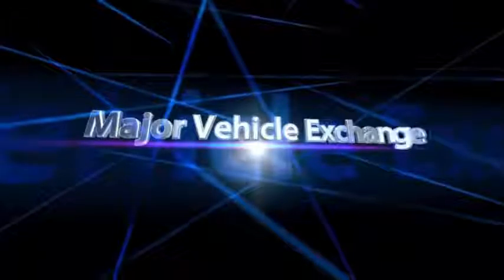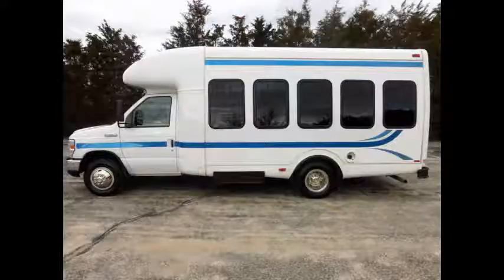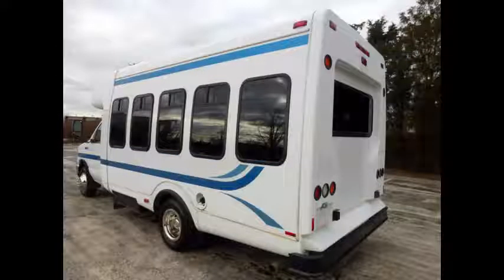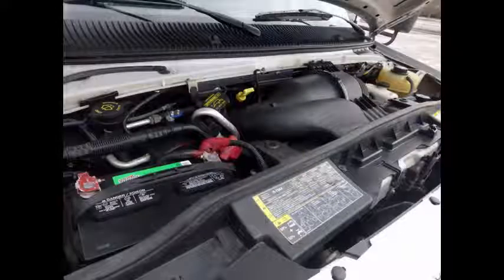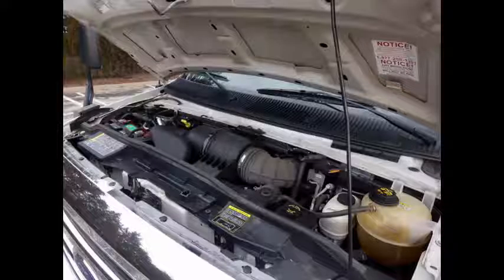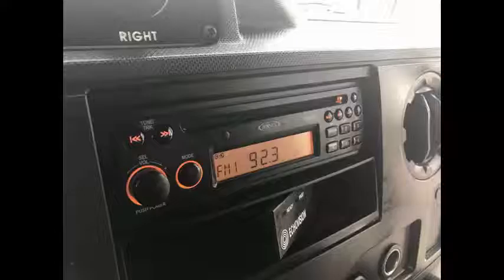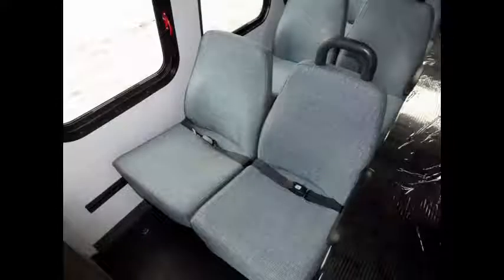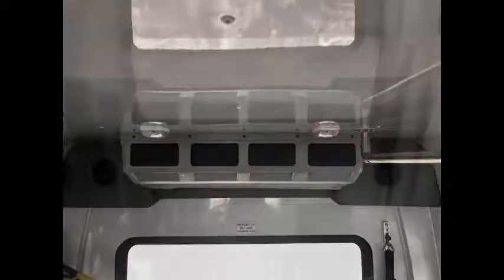Mint Condition Buses For Sale | 2009 Ford E350 Non-CDL Shuttle Bus with Lift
Mint Condition Buses For Sale For Church Adults Medical Mobility & Handicapped
VIN #: 1FDEE35S49DA69312
Stock #: A4811
Condition:Used Clear Title
Engine:6.8L V-10 Triton
Transmission:5 Spd Automatic
Mileage:45,753
Drivetrain:Rear Wheel Drive
Exterior Color:White
Vehicle Overview

2009 FORD E-350 Non-CDL STARTRANS WHEELCHAIR LIFT SHUTTLE BUS

LOW MILEAGE BUS w/TRITON 6.8L V-10 GAS ENGINE & AUTOMATIC TRANSMISSION WITH OVERDRIVE.

 FIBERGLASS SHUTTLE BUS WITH BRAUN WHEELCHAIR LIFT & UP TO 2 WHEELCHAIR POSITIONS.

All our Mint Condition Buses For Sale are IDEAL FOR ADULT TRANSPORTATION, RETIREMENT HOMES, CHURCH, SHUTTLE BUSINESS, SCHOOL OR CAMP USE.

FRONT & REAR AIR CONDITIONING AND HEAT - 14 PASSENGER SEATS W/ SEATBELTS & ARMRESTS - BRAUN WHEELCHAIR LIFT - AM/FM/CD STEREO - ANTI-LOCK BRAKES.

WELL APPOINTED USED SHUTTLE BUS WITH BRAUN WHEELCHAIR LIFT- DOT EQUIPMENT THROUGHOUT.

Major Vehicle Exchange presents Mint Condition Buses For Sale this 45,000 mile 2009 Ford E-350 Startrans fiberglass body 14 passenger plus driver and up to 2 wheelchair shuttle bus. This fleet maintained vehicle has a Triton 6.8L V-10 gas engine which delivers superb performance and power. The bus has just been detailed and is in like top condition for its year and mileage and has been thoroughly serviced, checked and road tested. This bus is clean, fully equipped and in ready for use. Perfect for Handicapped Transport, Tours, Charters, Shuttle Service, Church, Adults, School and more. The seating is very comfortable & in excellent condition and comes with seatbelts, armrests and grab handles. Up to 2 wheelchair positions. Fully serviced, inspected and ready for immediate delivery! This vehicle can be used in the United States & Canada. Clean One Owner AutoCheck Report!

The 5 speed automatic transmission shifts smoothly and all electrical and mechanical features are in excellent working condition and all fluids have been checked and changed as needed. Comfortable accommodations for all passengers, including ice-cold front and rear air conditioning and a rear heating unit for the colder months. The tires are in very good to excellent condition. The exterior was detailed for an excellent appearance. The interior is clean and comfortable with excellent condition, comfortable seating w/ seatbelts. Safety equipment is located throughout the bus along with a first-aid kit in case of an emergency.

Mint Condition Buses For Sale, Bus For Sale by Dealership, Clear title buses for sale, One owner buses for sale, Fairly Priced Buses For Sale, Fairly Priced Buses For Sale, Low mileage bus for sale, Refurbished Bus for sale, Shuttle, hotel, Activity, bus, preowned, vehicles, camp, casino, school, Used Buses sale, Bus Sale, KGN7